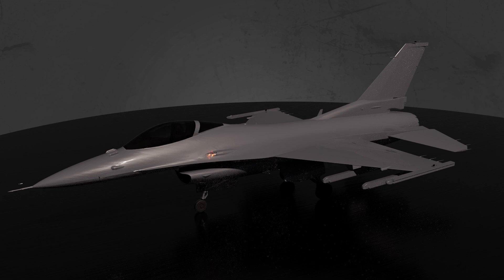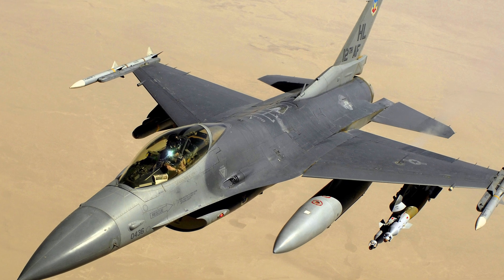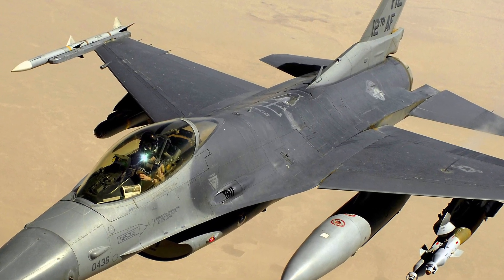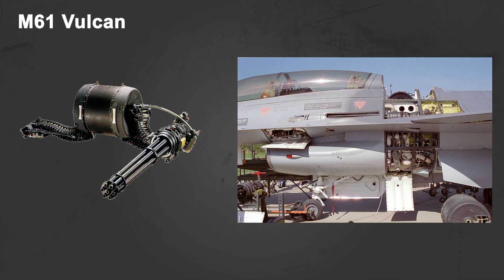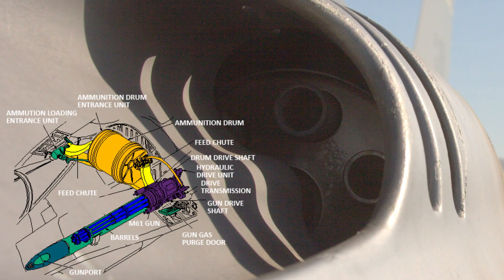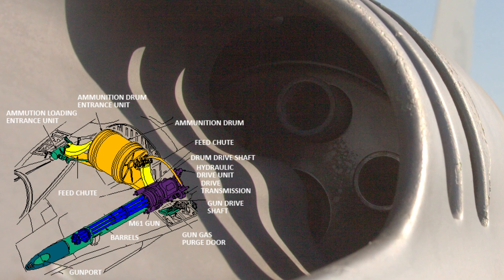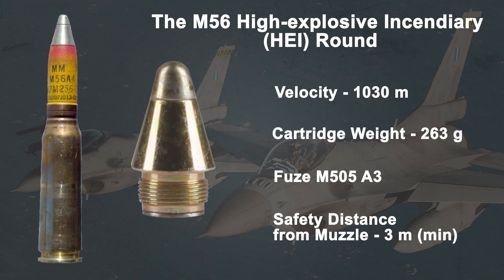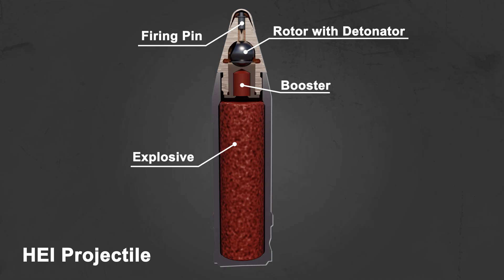M61 Vulcan cannon on F-16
The F-16 Fighting Falcon is a fourth-generation American multirole light fighter. The aircraft is capable of carrying missiles and bombs. For close-range combat, the aircraft is equipped with a 20 mm M61 Vulcan cannon. The ammo drum has a 511-round capacity. The gun is installed to the left of the pilot's cockpit. The gun allows for effective combat against other aircraft and drones.

 I am currently raising funds for a 3D printer "Flashforge creator 4" to make mock-ups of parts and I will be glad for your help:
- USDT (ERC20): 0xadfEB3CC93bc95e17B05Fe39CE10232EB4153545
- ETH: 0xadfEB3CC93bc95e17B05Fe39CE10232EB4153545